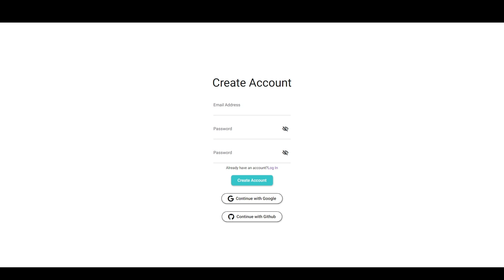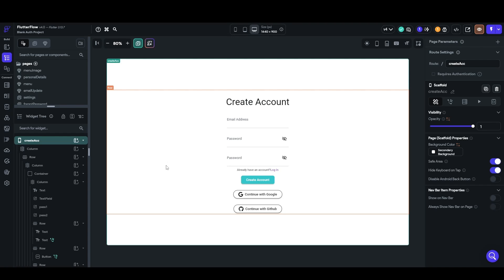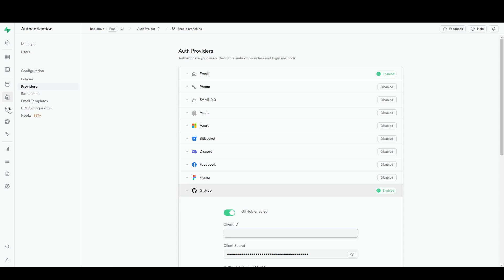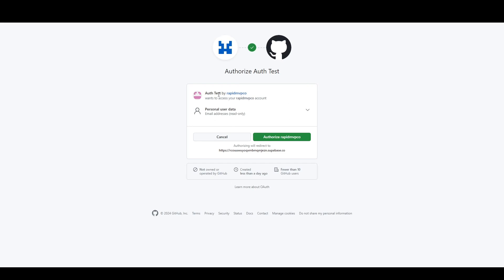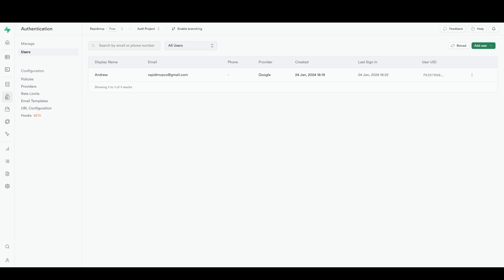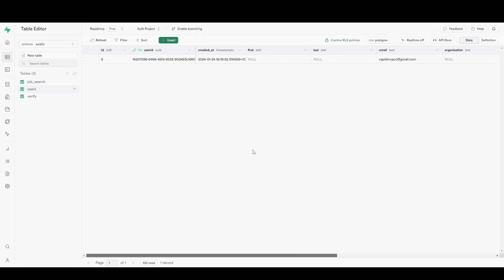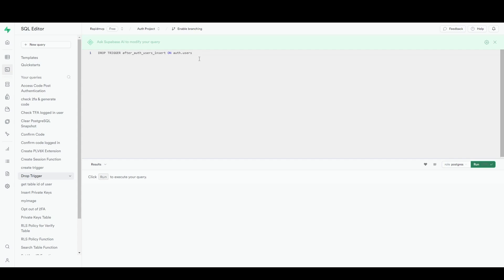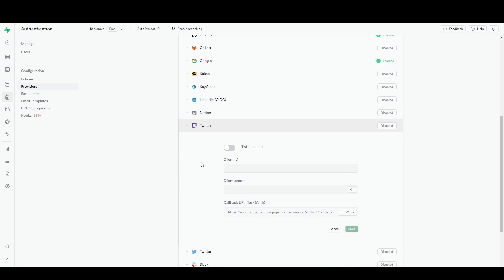How to set up social authentication for a web app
Gaining user trust can be essential in app sign up, with most users preferring to use a social sign up option rather than email and password.

In this video we look at how to set up social auth in Flutterflow and Supabase using Google and Github as examples.

All of the code you need for the custom actions and trigger functions can be found here: